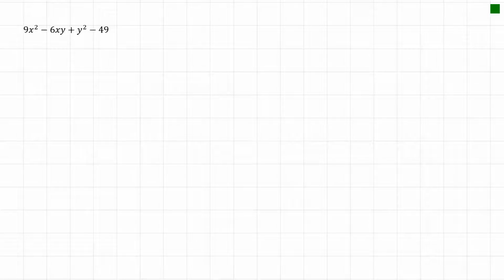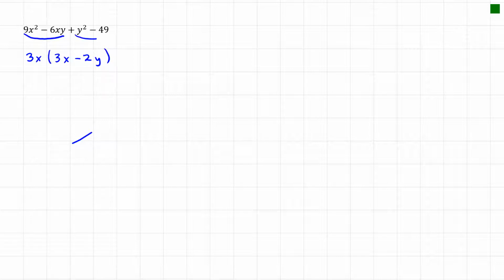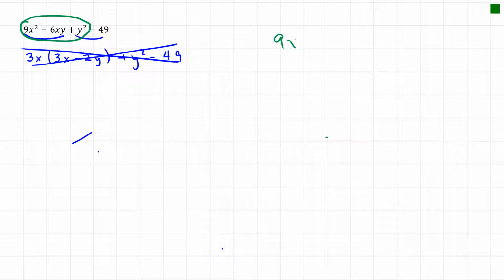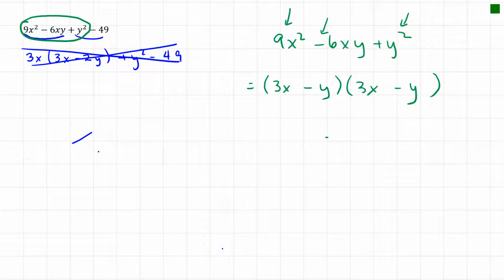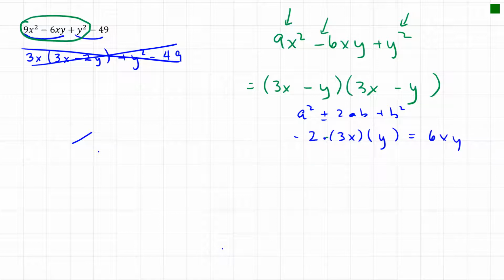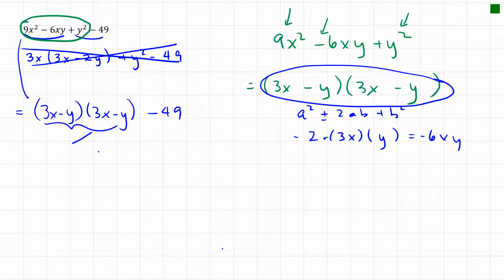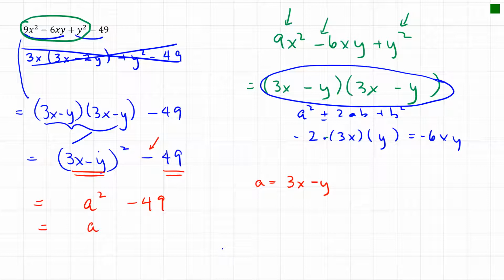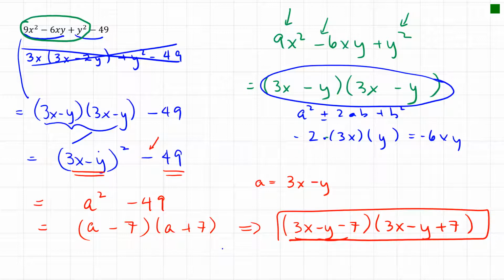6 4 practice solution 269